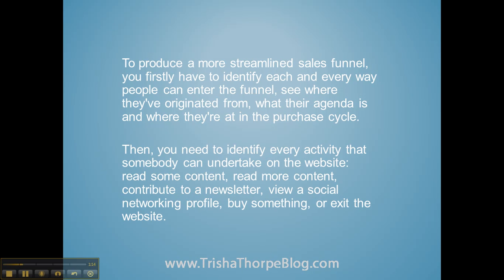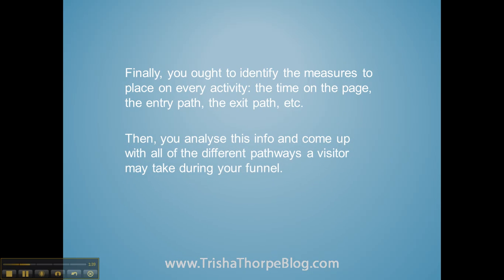Sales Funnel (1) - How To Set Up The Best Sales funnel - Never Before Seen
How to set up the best sales funnel presents a sneak peek into the secret strategies used by successful online marketers.